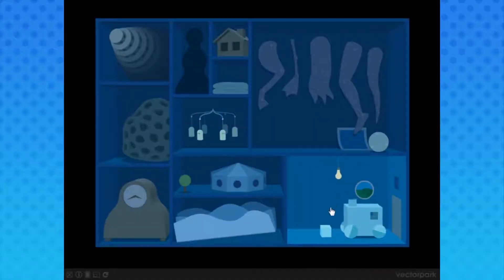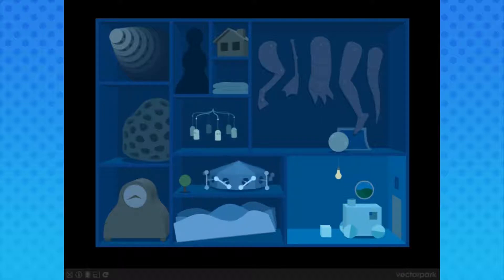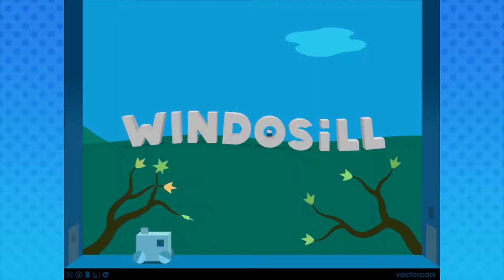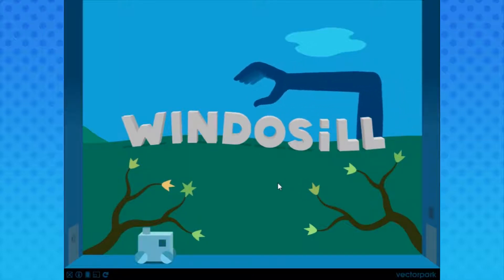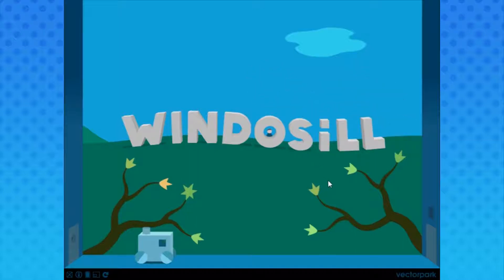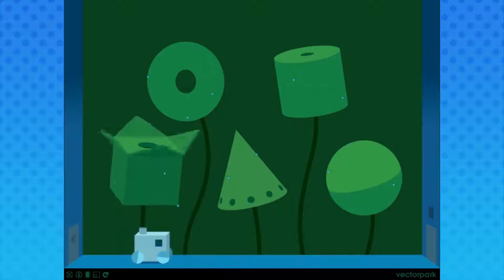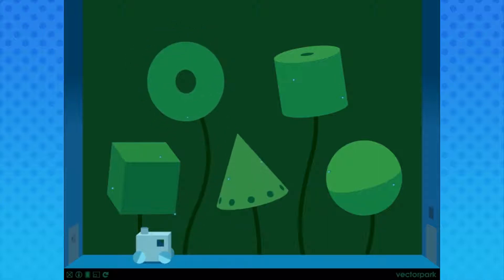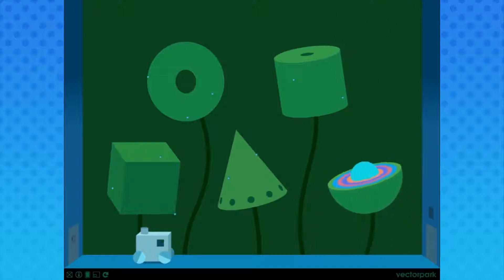Windosill [01]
In which we play Windowsill, a strange but fun game! :D

Explore a dream-like world of impossible wonders...

- Explore 10 different immersive, animated environments
- Interact with dozens of physics-based creatures and objects
- Solve brain-tickling puzzles to unlock new rooms and reveal new surprises
►Game:
❤Please consider purchasing the game! ❤